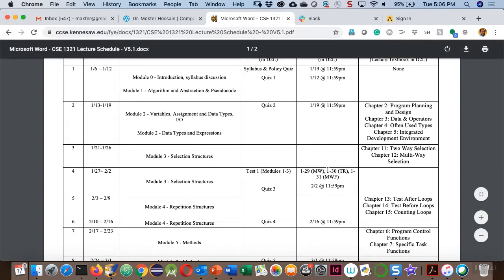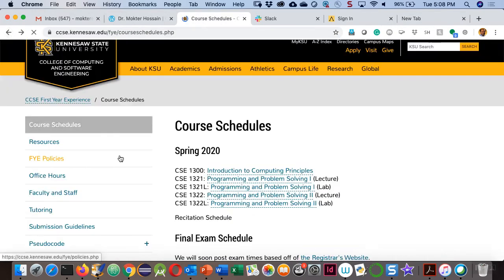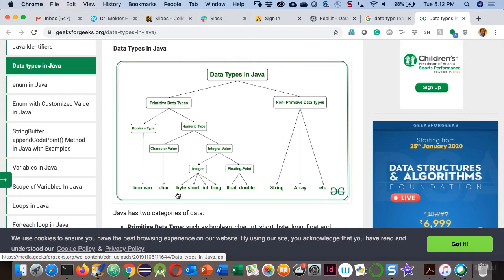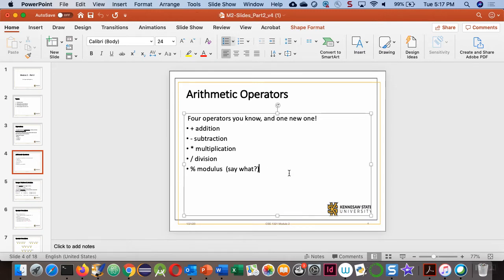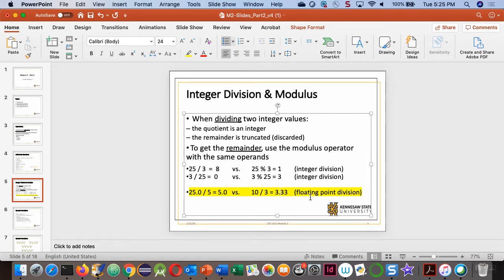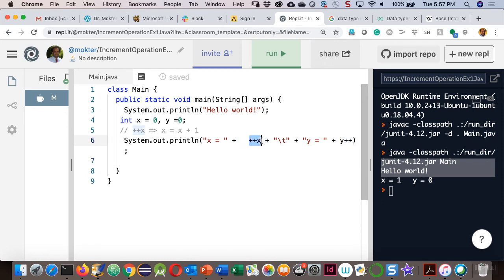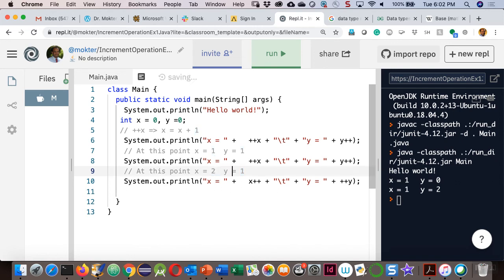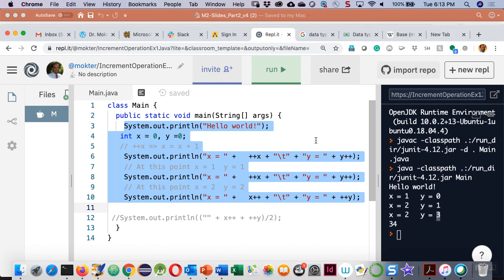L05CSE1321Sp20 Module 2 Part 2 Data Types and Expressions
Welcome to the CSITEd Experts Online Forum.

The CSITEd Experts is an ICTER (Information and Communication Technology in Education and Research) Guru Project.

The CSITEd Experts Team